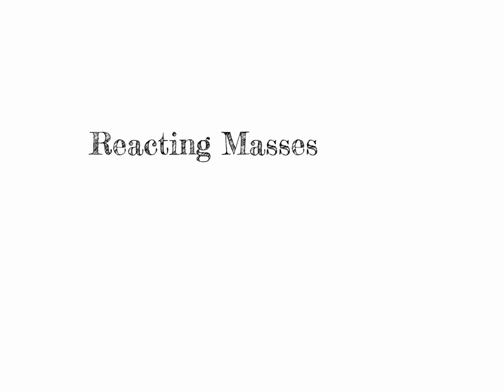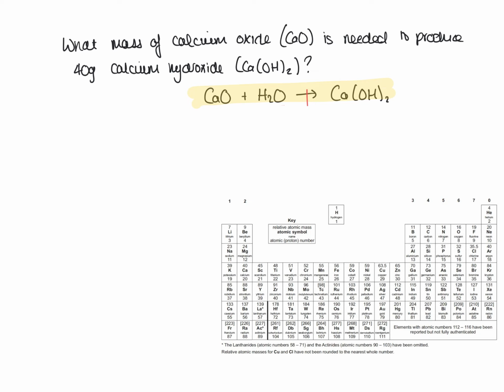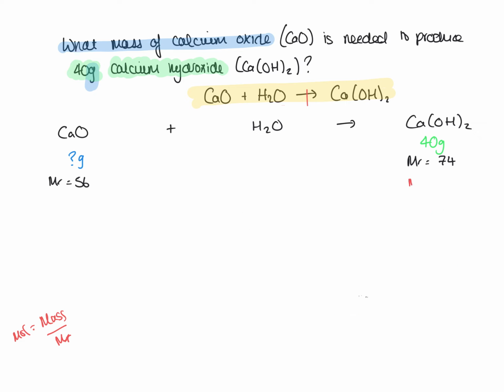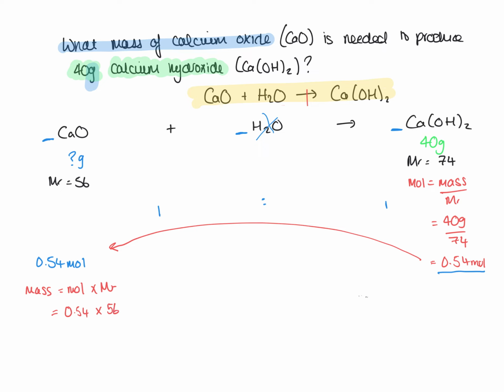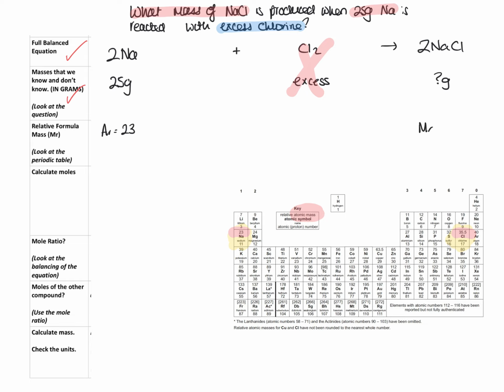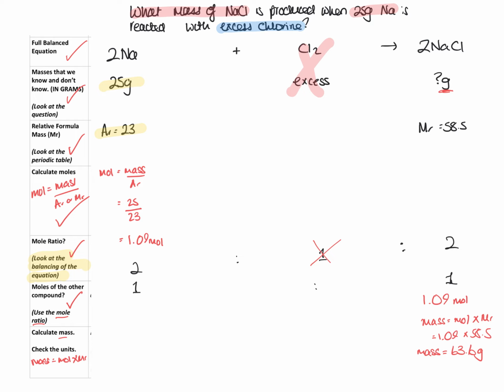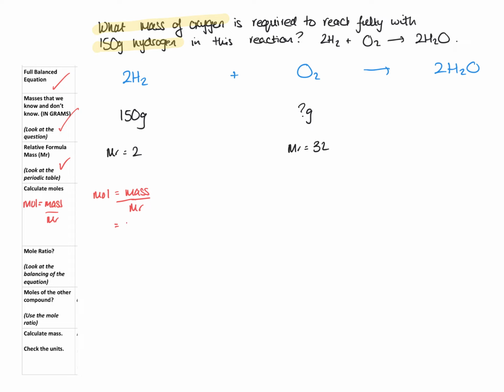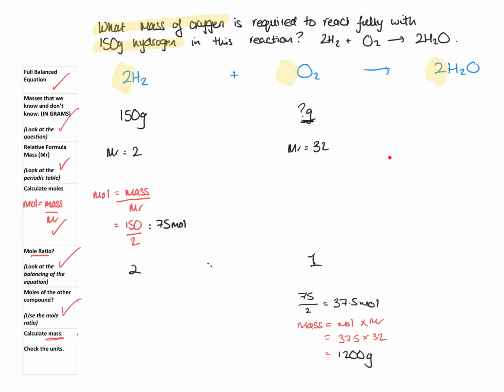Reacting masses - Quantitative Chemistry - AQA GCSE Chemistry & Combined Science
AQA GCSE Chemistry - Reacting Masses